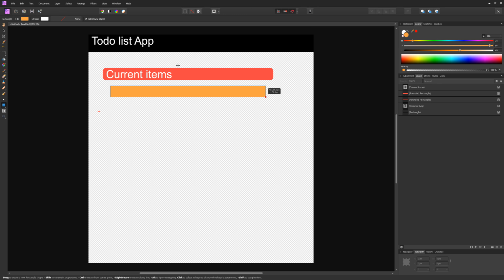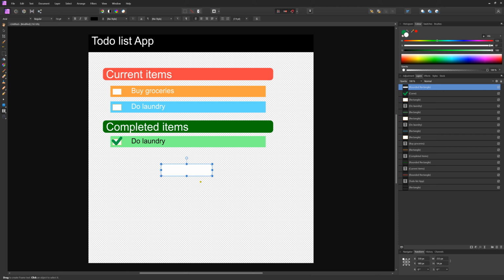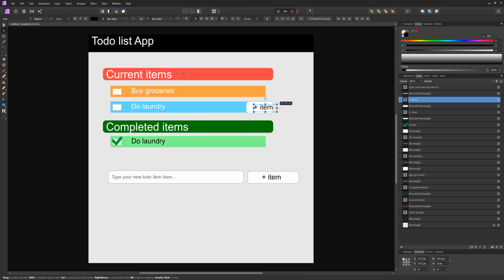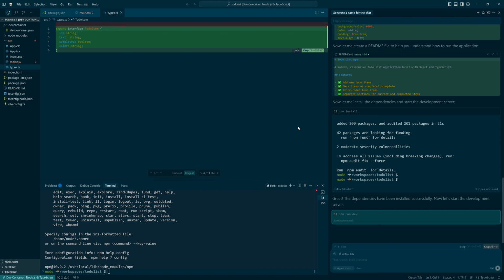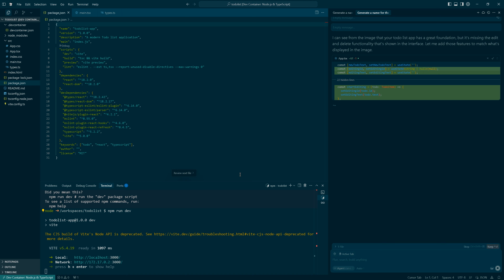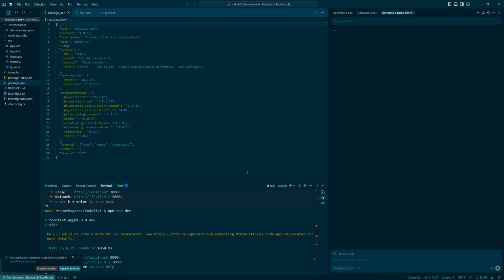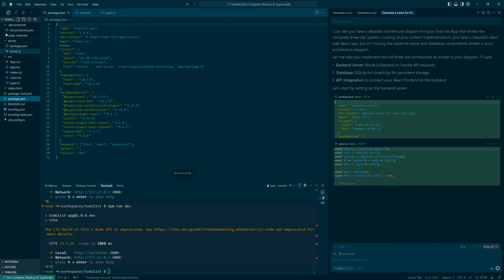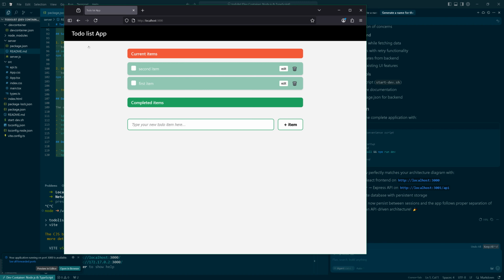AI "VisualVibeCoding" .. "PhotoshopVibing" .. "PhotoVibing"? - writing an app without a single word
Proof of concept - first attempt, no preparation, this was all off-the-cuff to see if it would work.

All prompts are just "copy screenshot, paste into cursor, hit Enter"